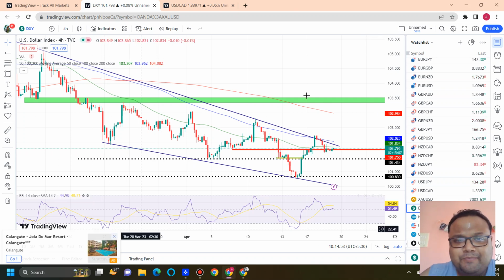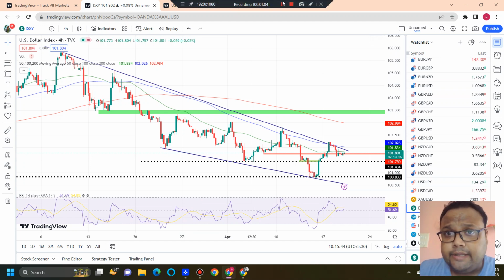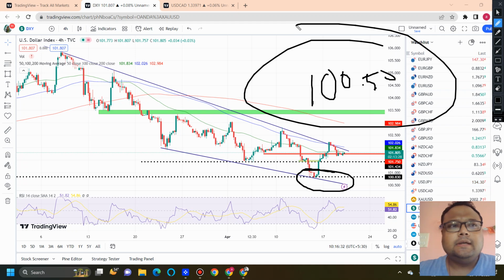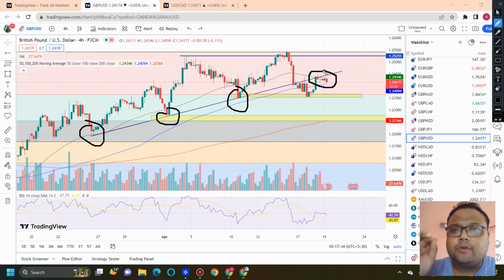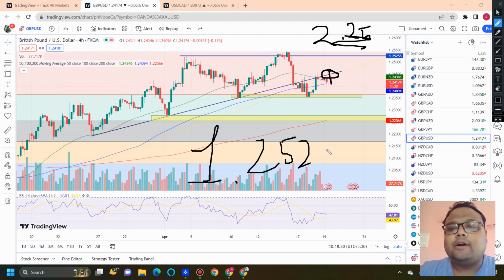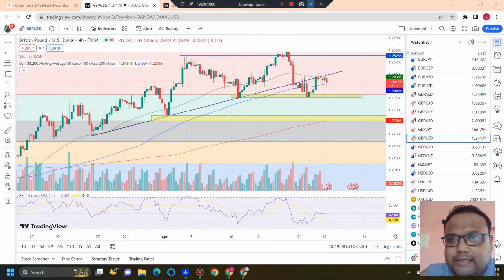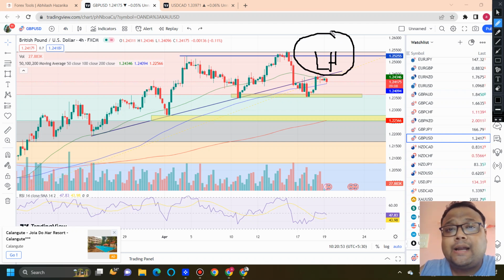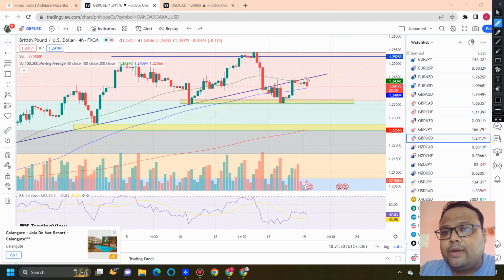GBPUSD Strategy TODAY 19-20 APRIL | GBPUSD Analysis TODAY 19-20 APRIL | GBPUSD Forecast TODAY